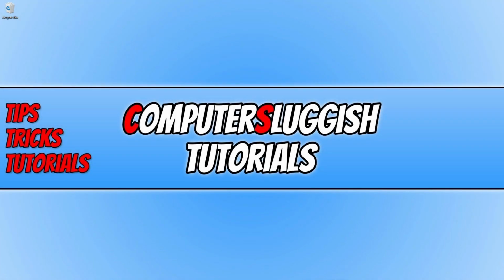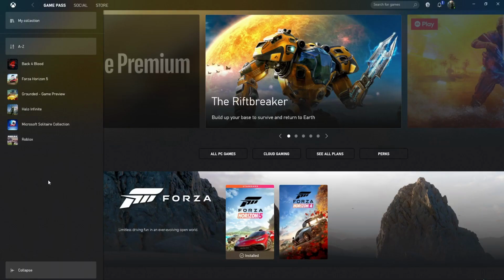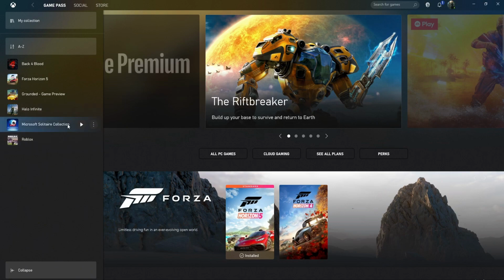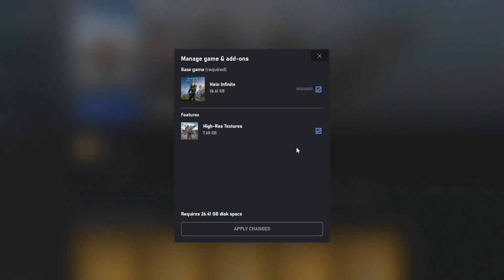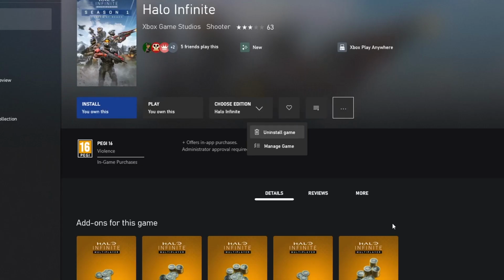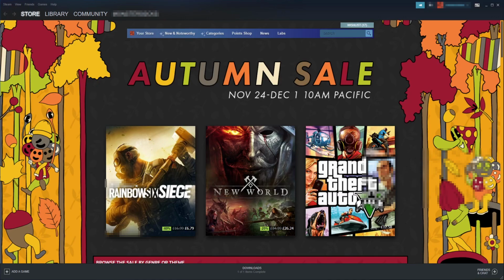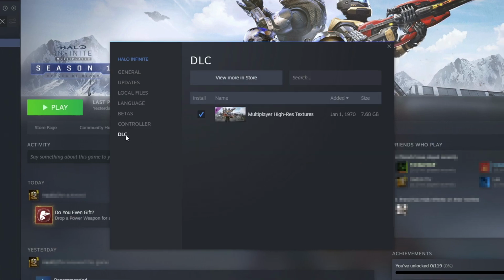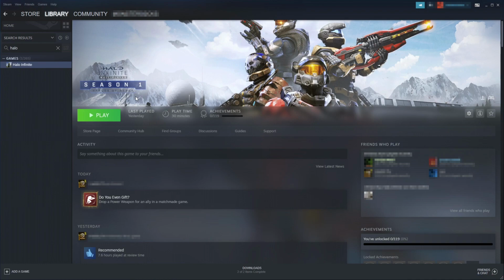Halo Infinite Remove High-Res Textures On PC | Boost Halo FPS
Uninstall Halo Infinite High-Res Textures

If you have been enjoying playing Halo Infinite on your Windows PC or laptop, then we are sure that you will be impressed with the stunning graphics. The awesome graphics are helped by the High-resolution textures that are installed by default with the Halo Infinite game but unfortunately, that can sometimes affect the performance of the game. So if you are getting low FPS in Halo Infinite then by following the steps in this video, hopefully by removing the high res textures you will boost the performance in-game.

I show you how to remove the Halo Infinite High-res textures for the Xbox app version and the Steam version.